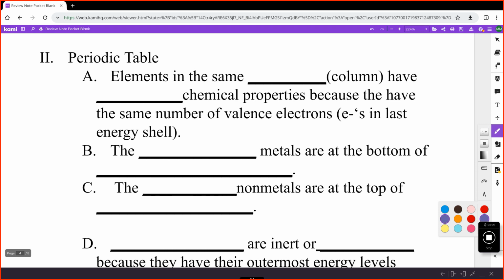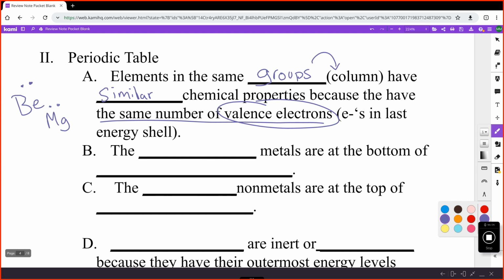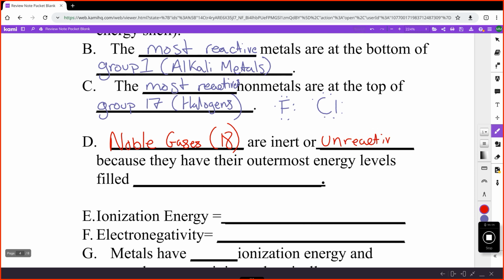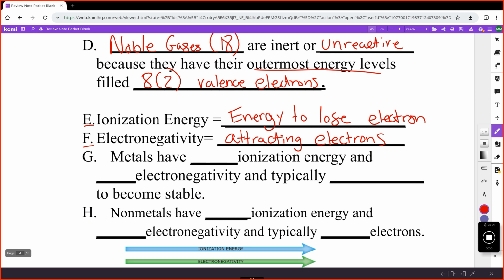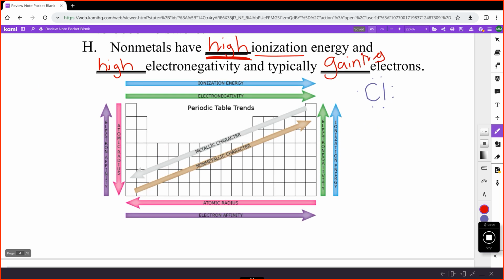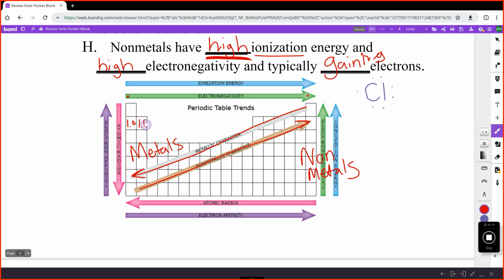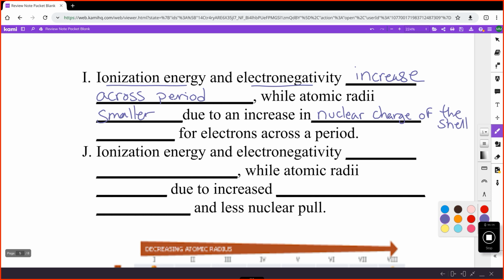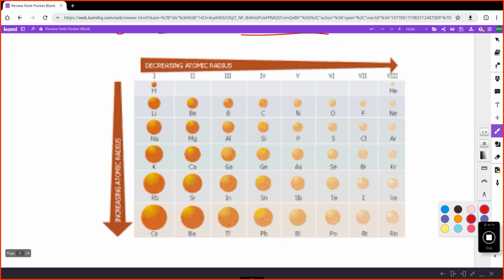NYS Regents Unit Review: 02 Periodic Table